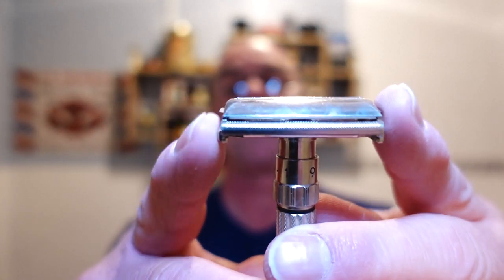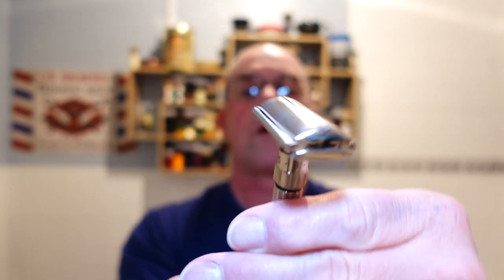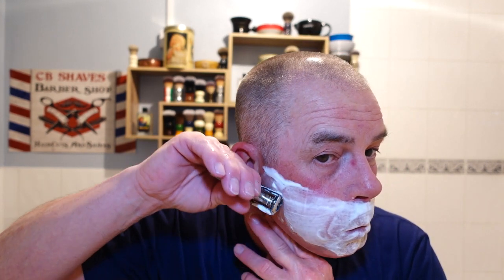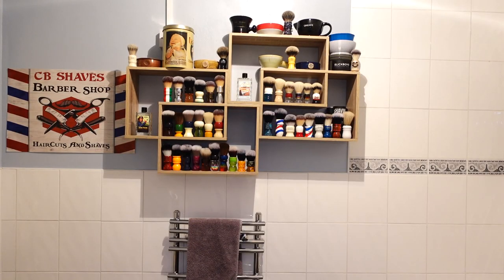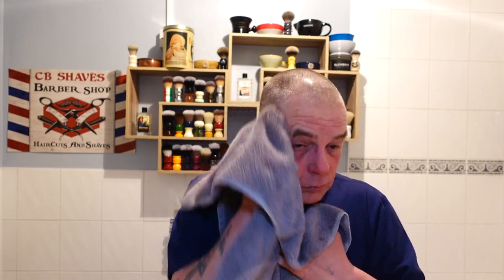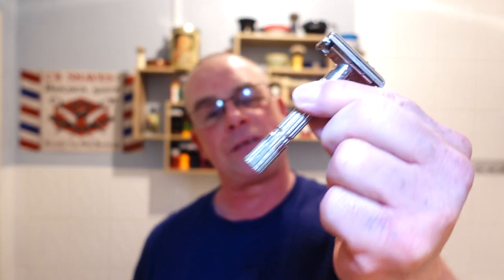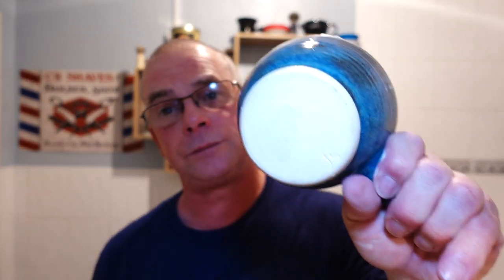Vintage Gillette Fatboy 1958 D3/ Central Texas Soaps- Mr Pepper/ Yaqi Cola Bottle 22mm Synthetic..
Thankyou Again Brian D Foley, So Much For The Fatboy.

Razor: Gillette Fatboy 1958 G3. Thankyou So Much Brian.
Blade: Gillette Wilkinson Sword 2nd.
Brush: Yaqi Cola Bottle 22mm Synthetic.
Alum Block.
Balm: Nivea Cooling Balm.